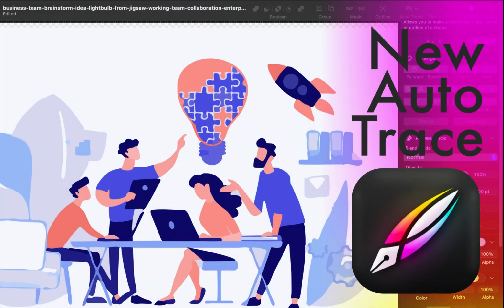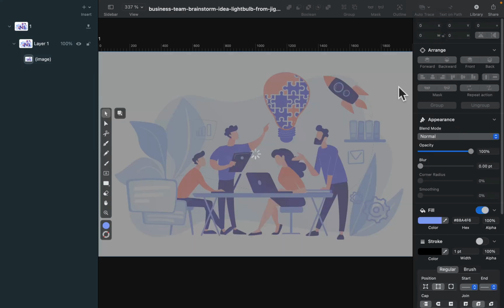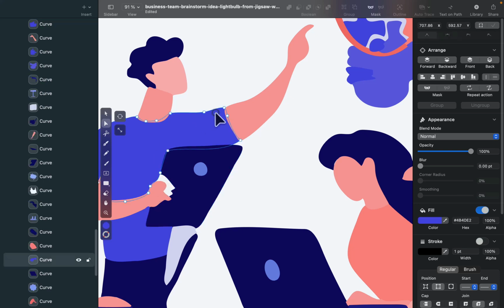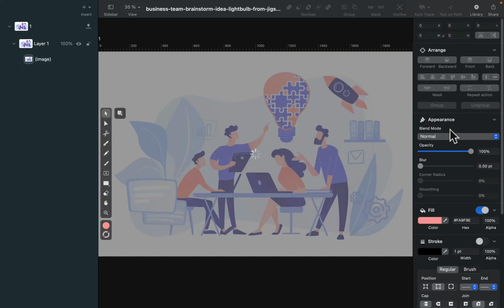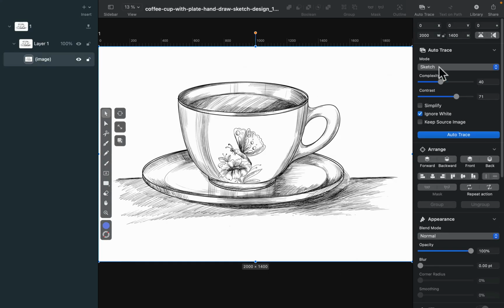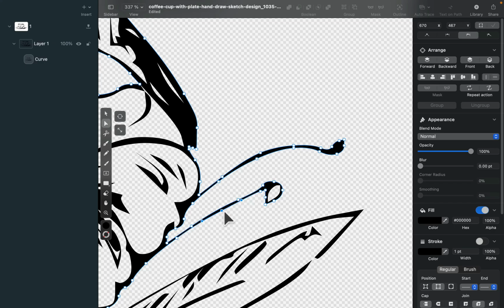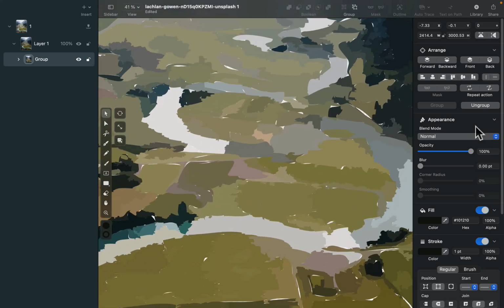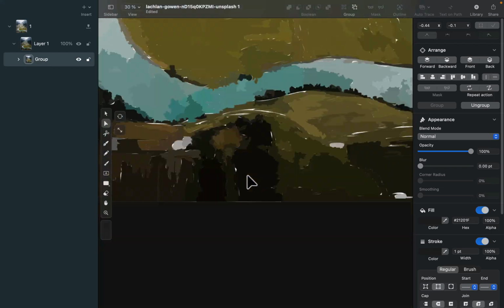Improved Auto Trace in Vectornator 4.9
Vectornator 4.9 comes with a new and improved Auto Trace feature! Auto Trace Illustrate. Vector tracing is converting raster graphics into vector graphics.